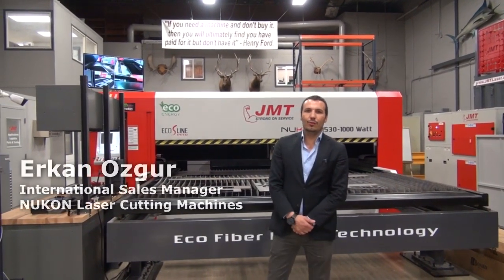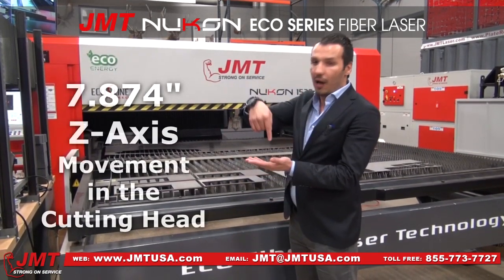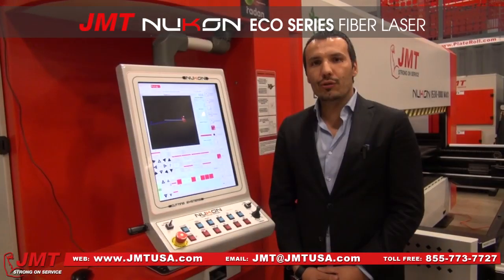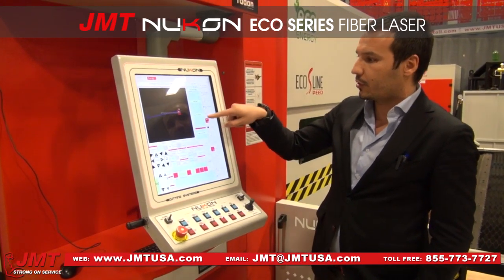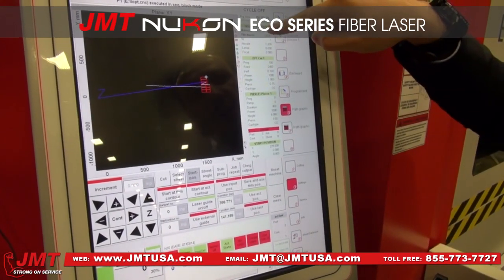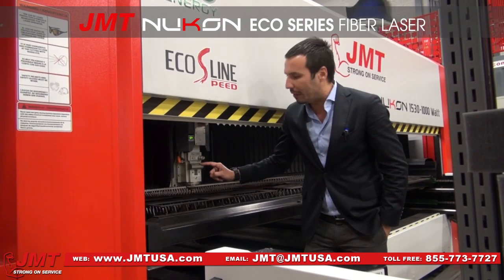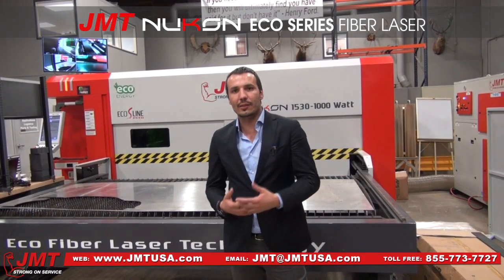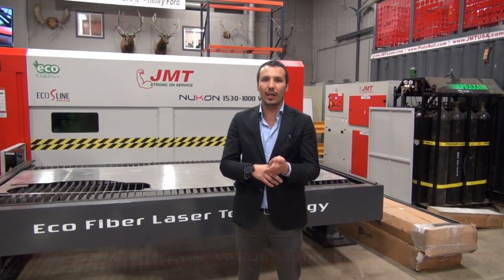Fiber Laser | JMT Nukon Eco Series Laser Overview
| Erkan Ozgur, International Sales Manager of Nukon Laser Cutting Machines, introduces Nukon's partnership with JMT in the US market and gives an overview of the JMT Nukon Eco Series Fiber Laser. The Eco Series is a compact laser cutting solution for beginners, smaller shops, and those requiring a second laser. It has a footprint of 16'9" x 18'8" and a unique small internal production space. Available in 500 watt, 1 kW and 2 kW models, the Eco features a dual pallet exchange table. JMT fiber lasers and other JMT metal fabricating machines are sold nationwide by JMT distributors Call JMT toll free at or email .